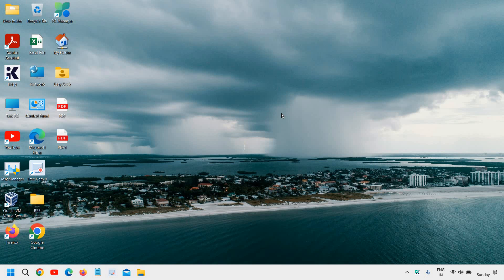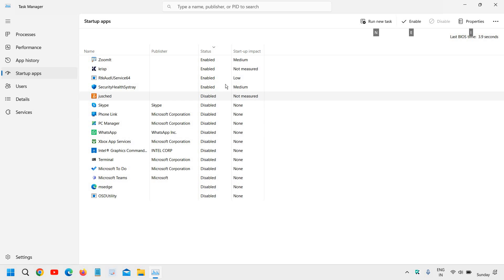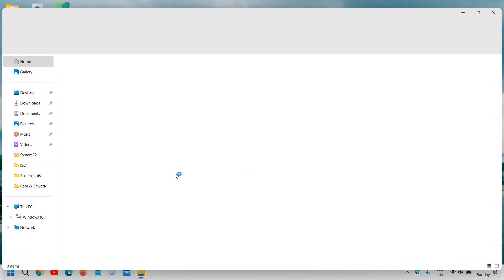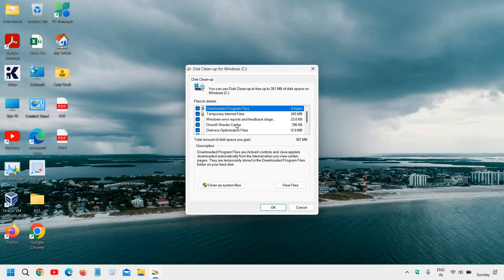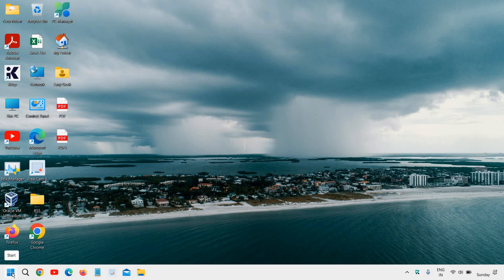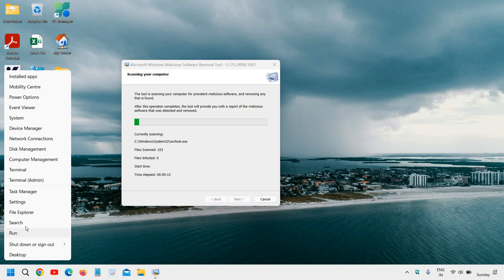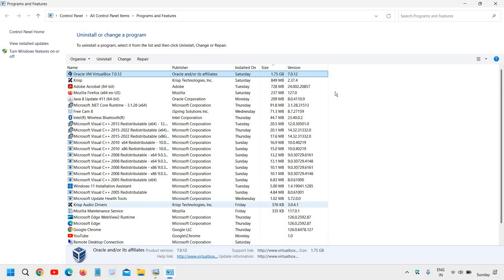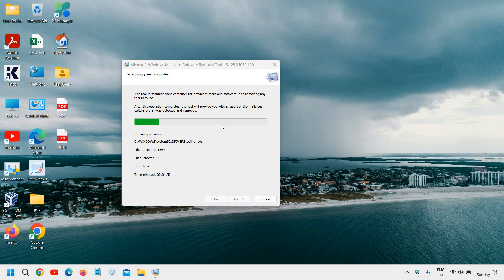How to Fix Windows 11 Slow Boot Time or Slow Startup issue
Struggling with a slow boot time or slow startup issue on your Windows 11 PC? In this video, we’ll show you the best tips and tricks to fix Windows 11 slow boot time and improve your system’s startup speed. Whether your Windows 11 laptop or desktop is taking forever to start, our step-by-step guide will help you optimize your PC for a faster and smoother experience. From adjusting startup programs to tweaking system settings, we’ve got all the solutions you need to speed up Windows 11 boot time.

Topics Covered:

How to speed up Windows 11 startup
Fixing slow boot issues on Windows 11
Optimizing Windows 11 for faster startup
Windows 11 performance tips
Improving Windows 11 boot time
Steps to Fix Slow Boot Time on Windows 11:

Disable Startup Programs: Learn how to manage startup applications to reduce boot time.
Update Your System: Keep Windows 11 up-to-date to ensure optimal performance.
Adjust Power Settings: Optimize power settings for better boot speed.
Clean Up Your Disk: Use disk cleanup tools to remove unnecessary files.
Check for Malware: Scan for and remove any malware that could be slowing down your PC.
Upgrade Your Hardware: Consider upgrading to an SSD for faster boot times.